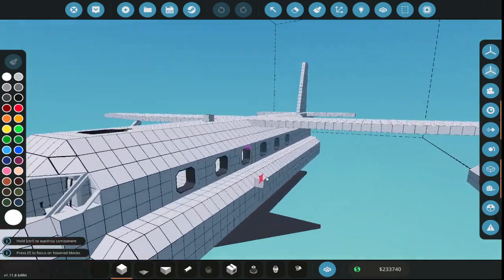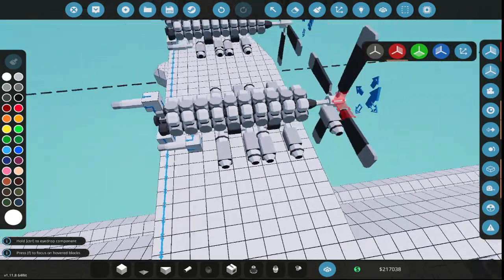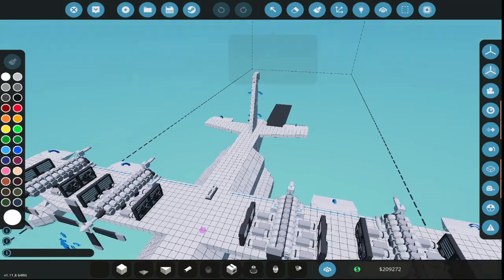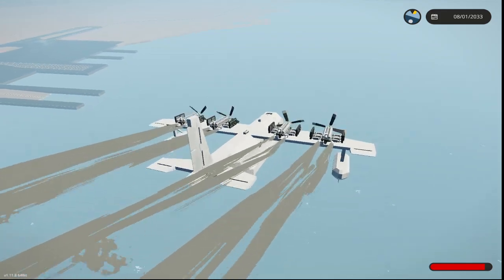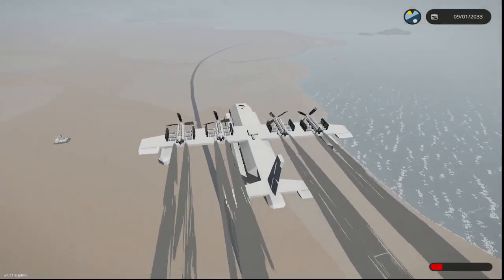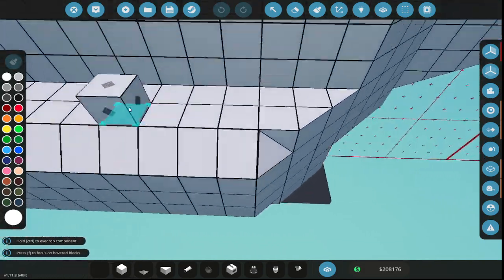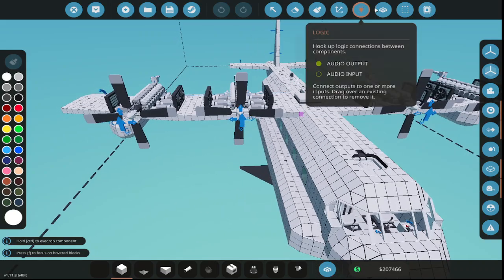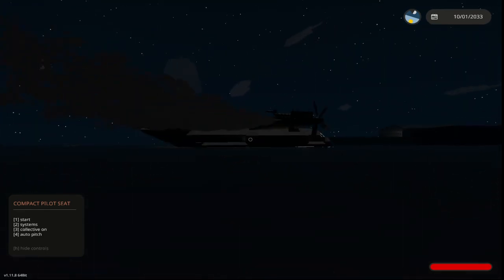Stormworks - Classic Career Again - Float Plane Build Part 2 - take off!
In this video I build the engines and begin to configure the aircraft so it can fly "reasonably".  I do struggle but in the end I find a way to make it work!  :)